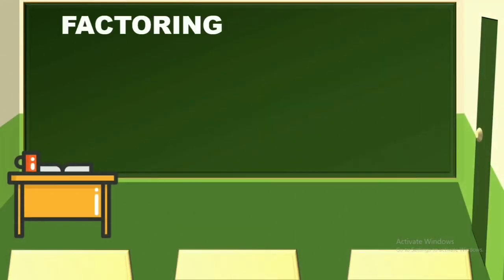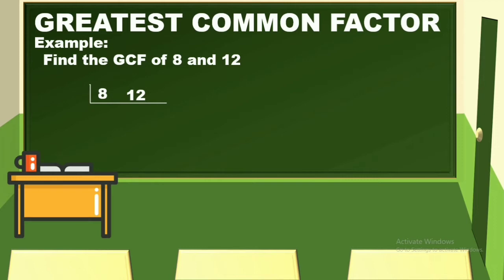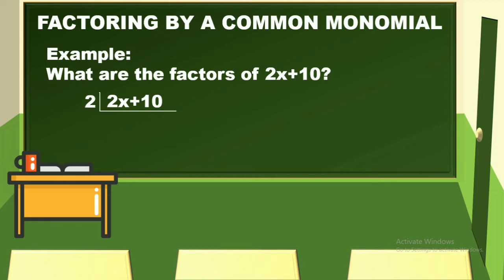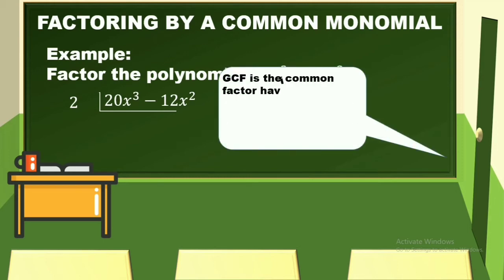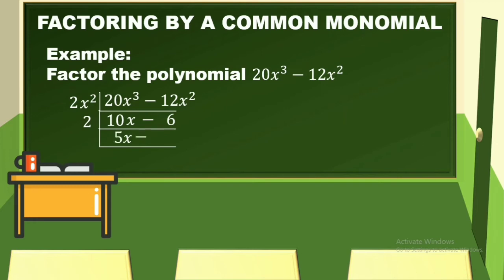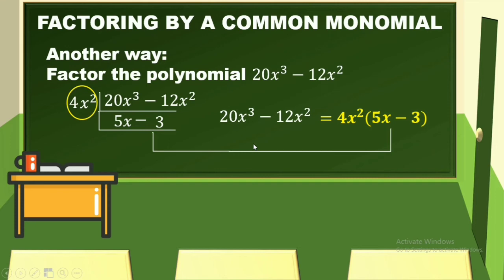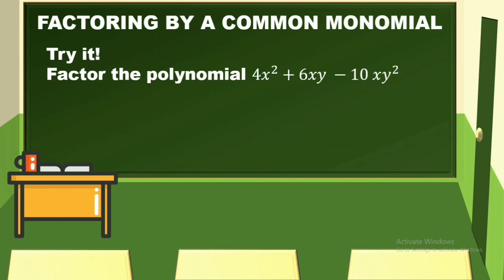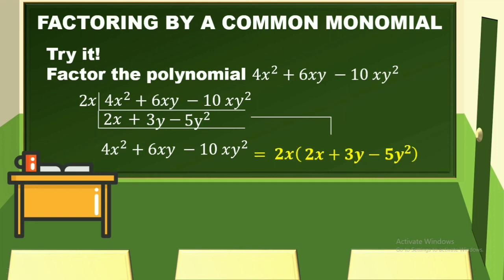FACTORING BY COMMON MONOMIAL (Using Continuous Division Method)